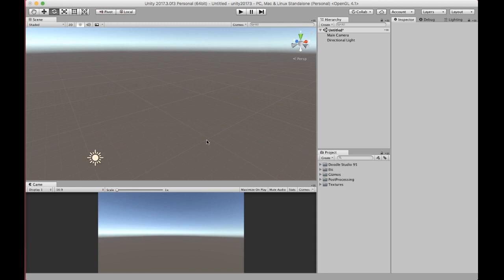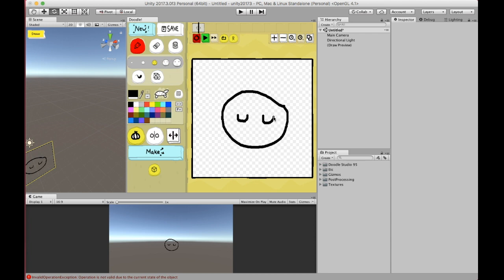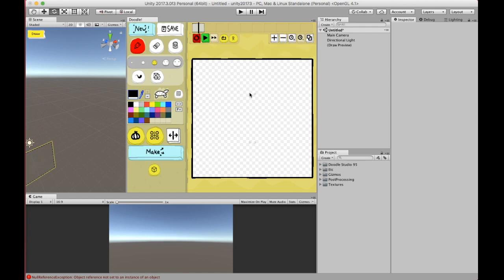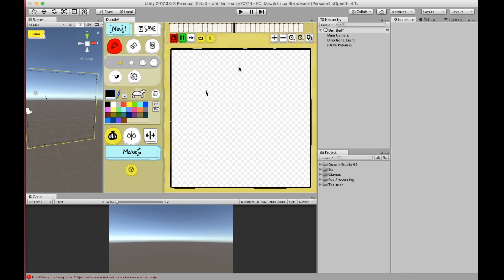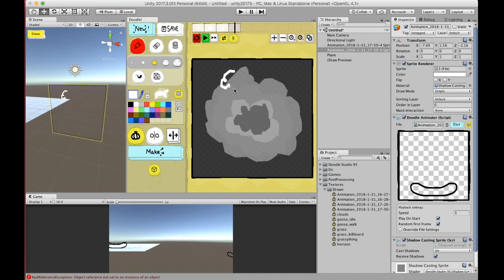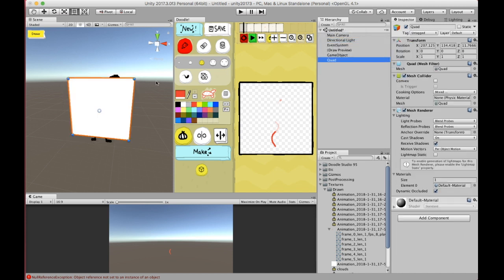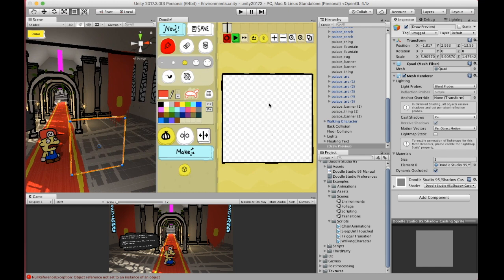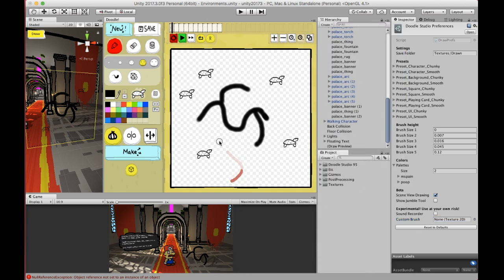Doodle Studio 95! In Depth Look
A deep look at every single feature in Doodle Studio 95!

Doodle Studio 95! is a fun drawing and animation tool for Unity.